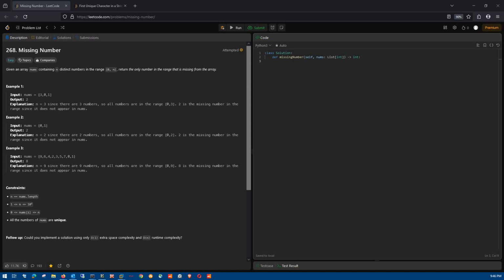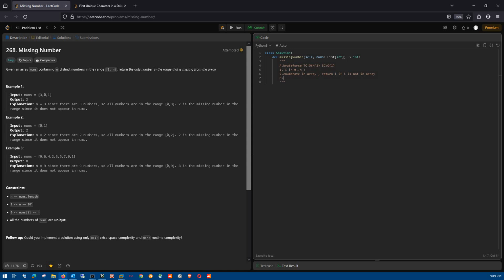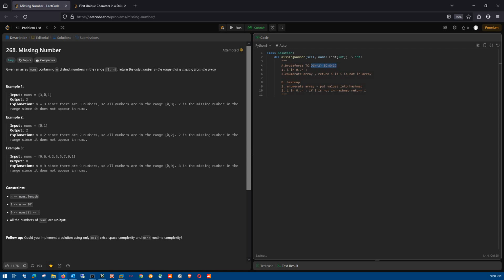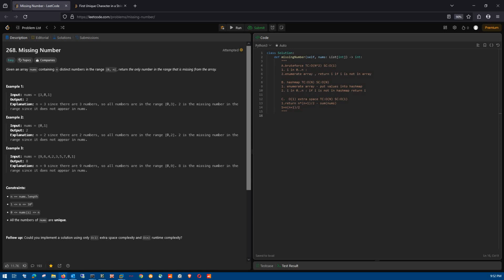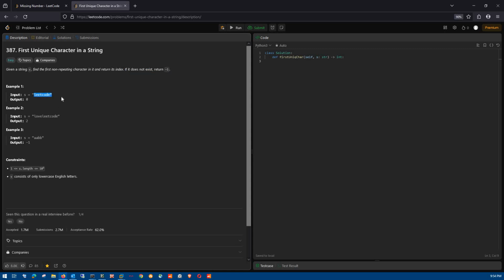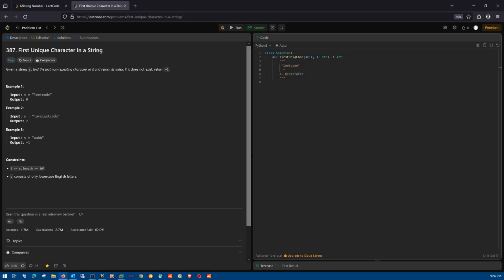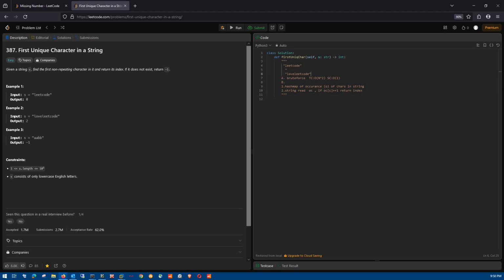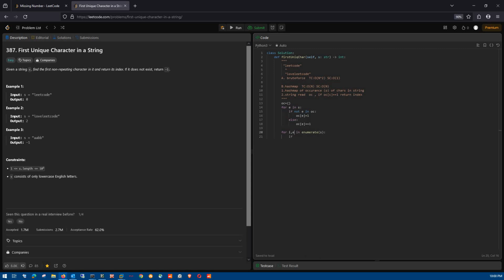Leetcode 268 Missing Number And 387 First Unique Character in a String